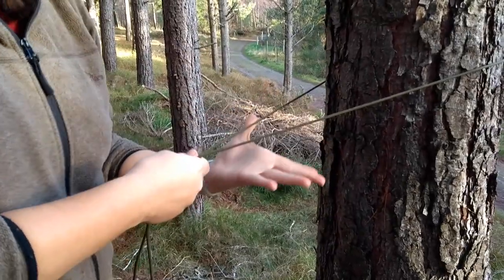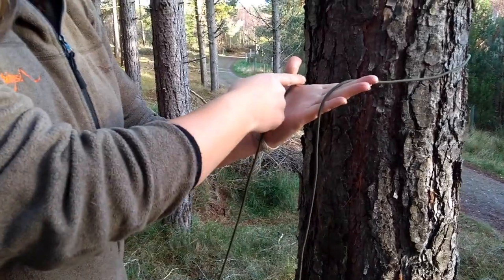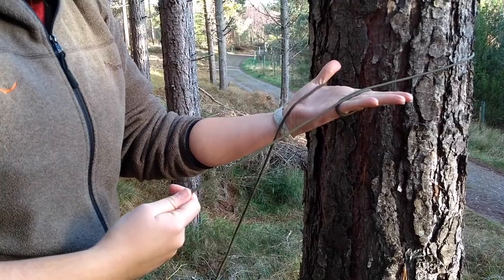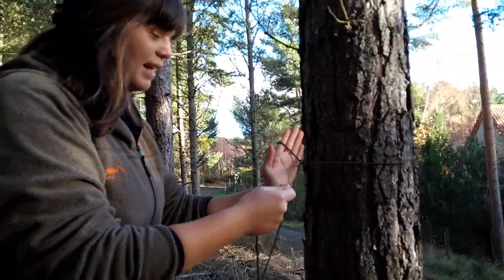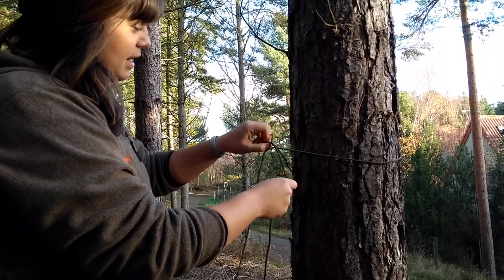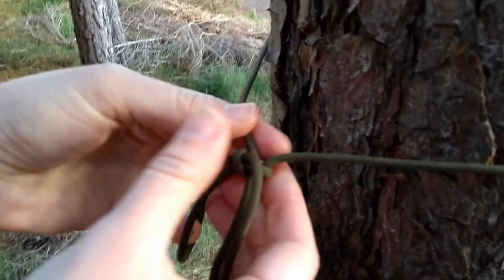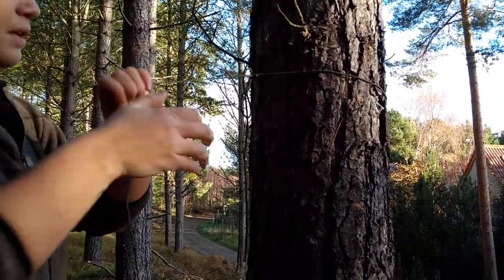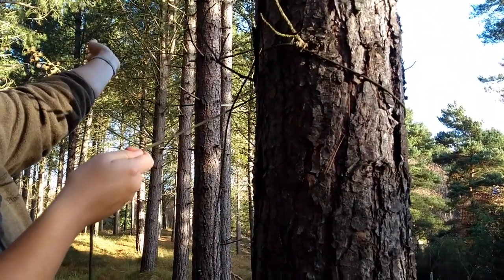How to tie a Siberian Hitch knot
Wild things instructor Laura demonstrates how to tie a Siberian Hitch, or Evenk, knot.

If you would like to know more about Wild Things please visit us